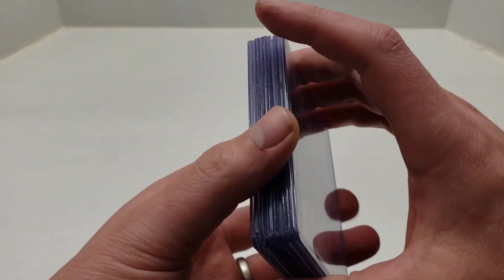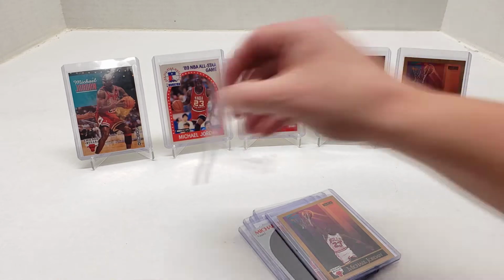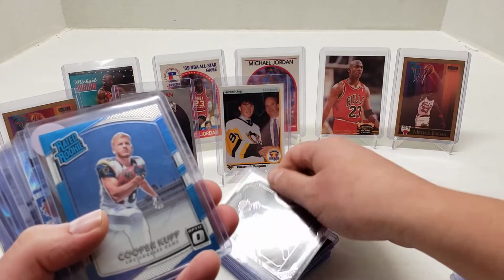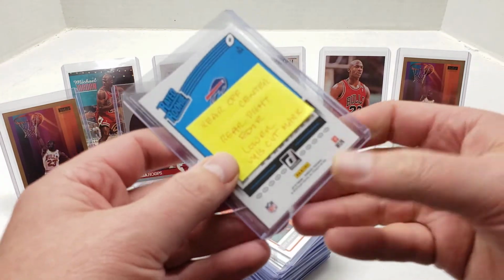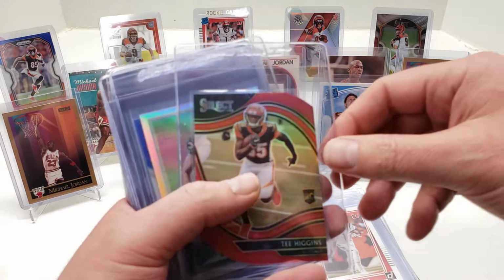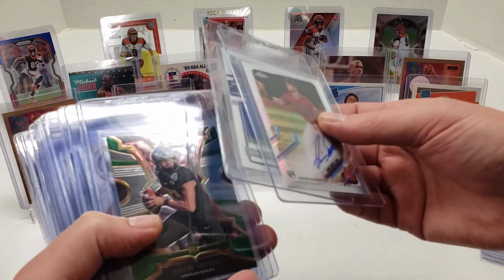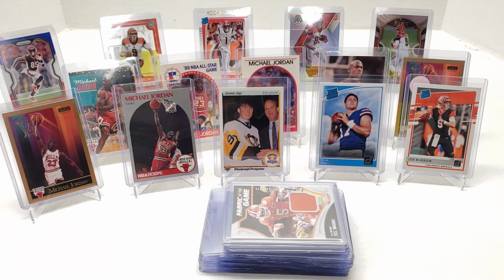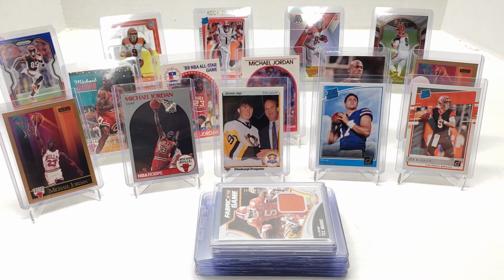Preview of 4th SGC Submission - Dollar Box Cards Hit Rate! - Channel Update for February 2022!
In this video I preview my fourth submission to SGC for grading. I also speak to the hit rate, gradable cards, of dollar or discount boxes. ...And a channel update to wrap up the video.